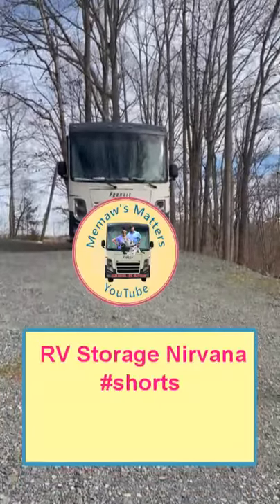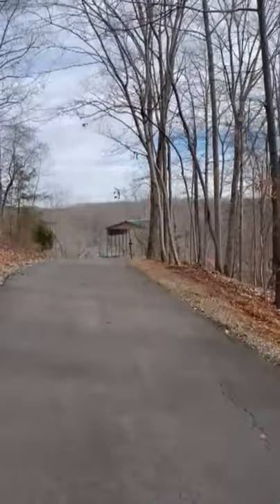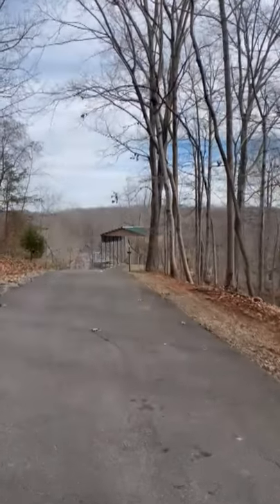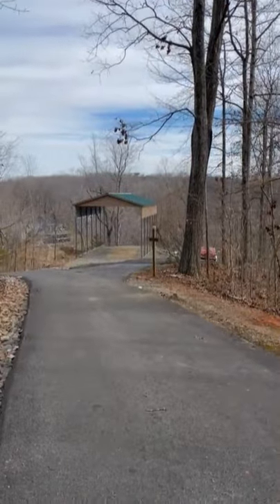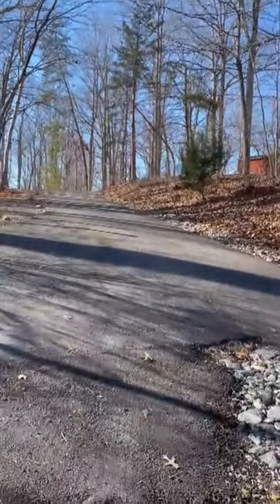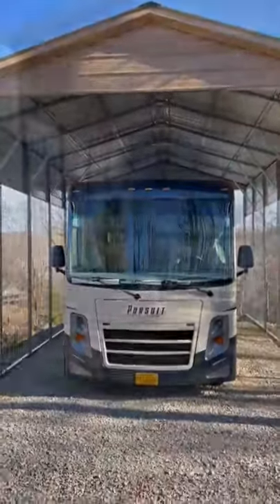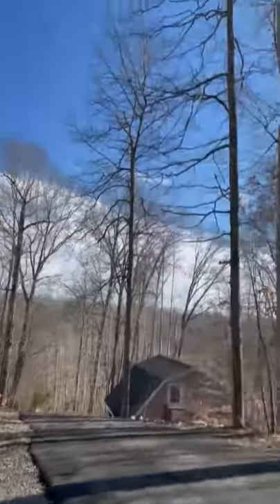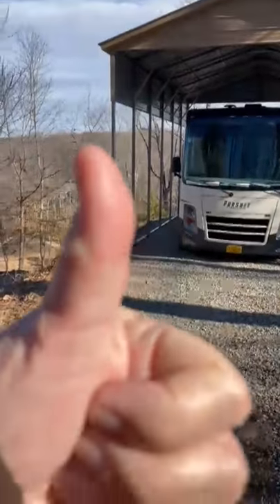RV Storage Nirvana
Check out this dream of Pepaw's realized in RV Storage Nirvana and get a view of what we drive our class A into for storage . Want more ?

Chapters:
0:00 Introduction
0:10 RV Carport and Storage Challenges
0:47 End Screen

Websites used:
None

Videvo videos used: none

Video: Canon EOS Rebel T 7i DSLR *
Main Camera Lenses: Canon EF S 18-55mm STM; Canon EF 75-300mm f/4-5.6 III *
Stabilizer: Vivitar Action Sports Grip Series 1
*I Phone 8 Time Lapses: Night Lapses: Slow Motion:
Editing Laptop: Dell XPS 15-7590, Intel Core i9 9980HK CPU @2.4 GHz 2.40 GHz, 64 bit operating system, x64 based processor, Windows 11
Home Editing Software: PowerDirector 18
Audio Software: Power Director Audio Editor 9
Animation Software: Moho 12
Aerial Drone Shots: DJI Mavic Air Mobile Wifi: Infinity Unlimited

Music used from- Power Director 365 subscription (Sound tracks- " " opening, closing and main body music)